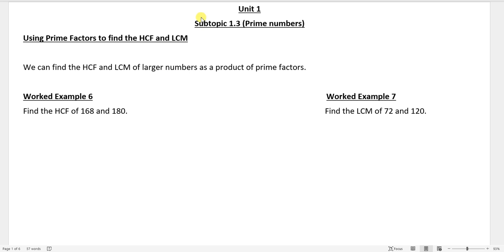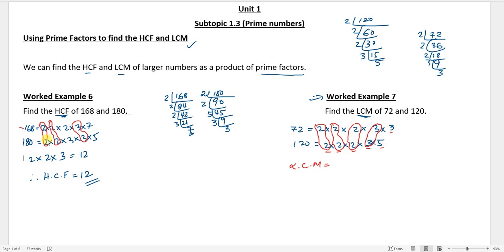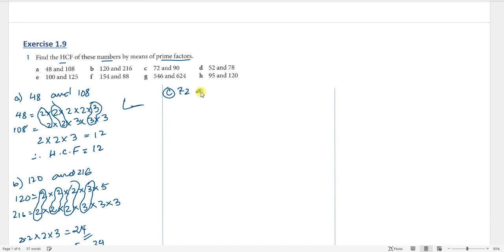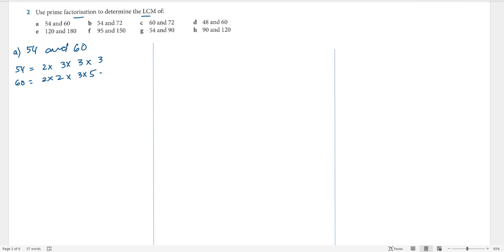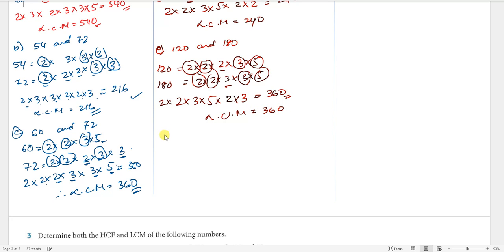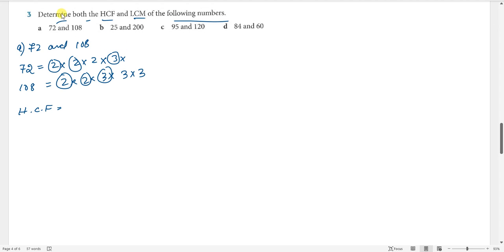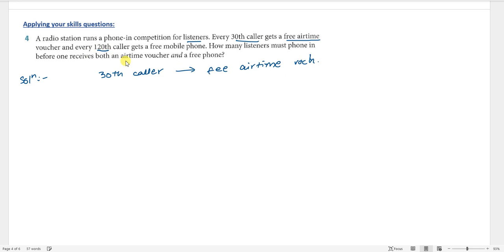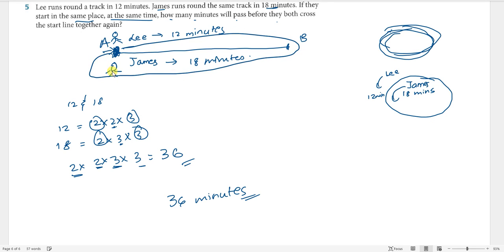Chapter 1 | Exercise 1.9 (Prime Factors) | IGCSE Mathematics by Karen Morrison and Nick Hamshaw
What's in the video:
Chapter 1 (Reviewing Number Concepts)

The explanation for Unit 1.3 ( Prime Numbers)
Topic: Prime Numbers
Solutions for Exercise 1.9

Very detailed explanation for Exercise 1.9 for IGCSE Mathematics. The topic covered here is prime factors, finding HCF and LCM using prime factors.

The coursebook is endorsed by Cambridge and can be followed by students preparing for IGCSE 0580 exam or who just wants a revision.

Students from junior grades can also refer to my video for further understanding and enhancing their skills.

Join our Facebook group to post your questions and clear your doubts:
shorturl.at/gizQS
Or
Just search for Goniter Poka (Solving IGCSE SAT GCSE Edexcel Mathematics Problem)

00:00  Intro
00:35  Worked Examples (Prime Factors)
05:36  Exercise 1.9 (Question 1)
13:41  Exercise 1.9 (Question 2)
22:42  Exercise 1.9 (Question 3)
27:14  Exercise 1.9 (Question 4)
29:55  Exercise 1.9 (Question 5)
33:35  End